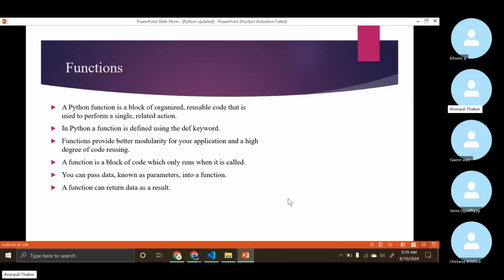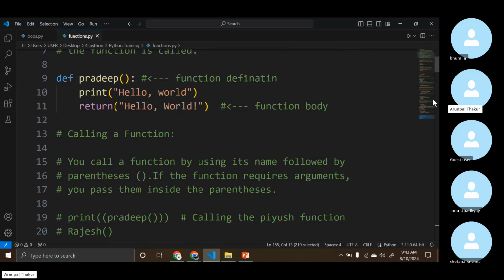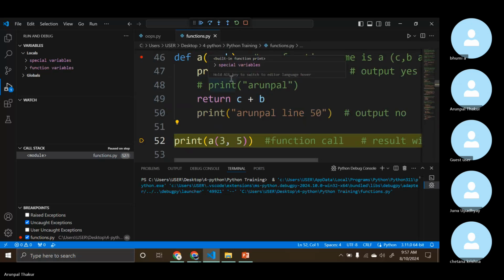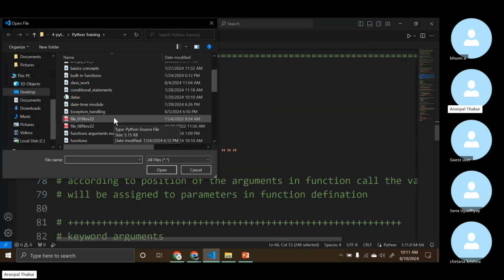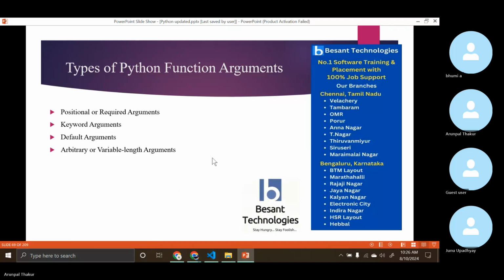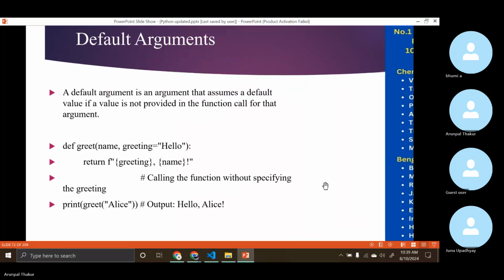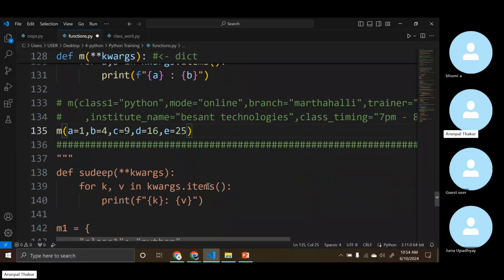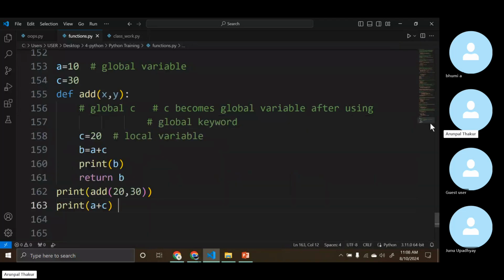python 4 class about functions & variables Day4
Python is a general-purpose programming language that's used for a variety of tasks, including:
Software development
Web development
Data analysis
Machine learning

techchampionsupport